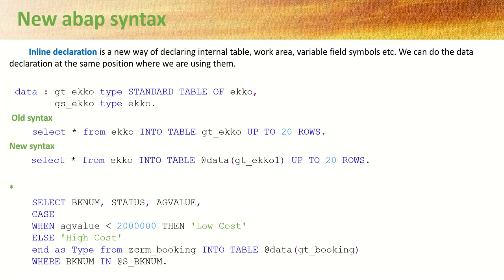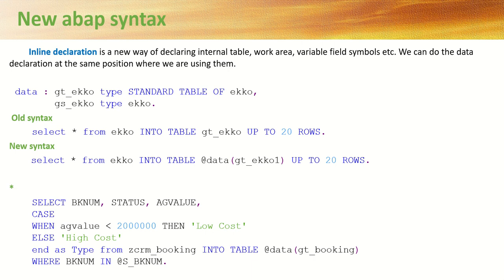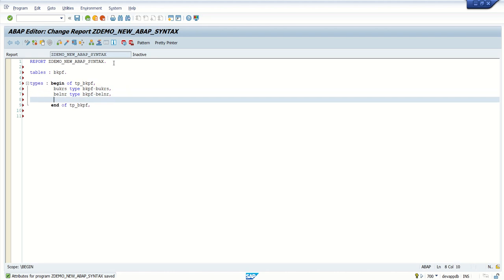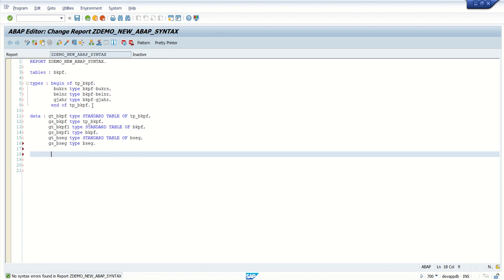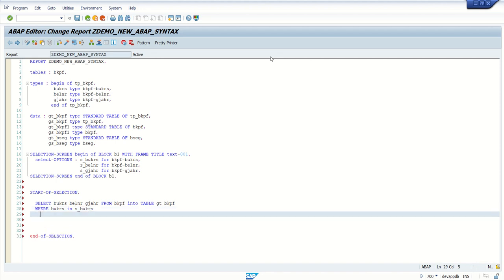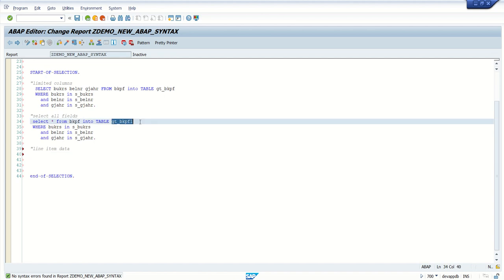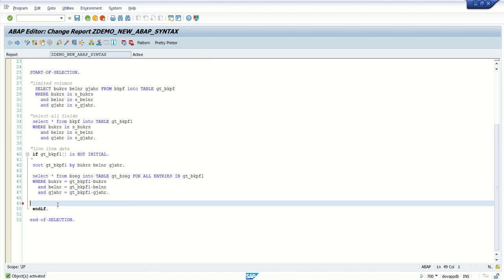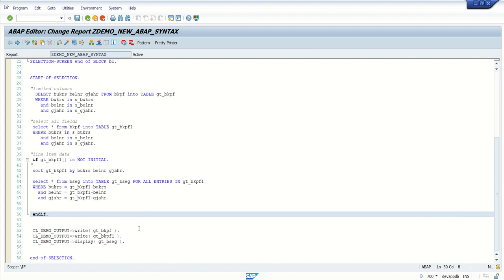2.1 inline declaration in sap abap part 1 - old syntax without inline declaration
2.1 inline declaration in sap abap part 1 - old syntax without inline declaration